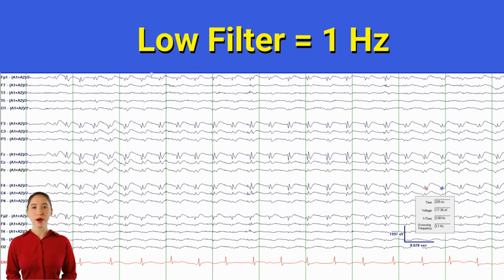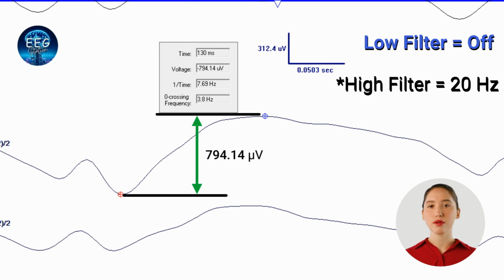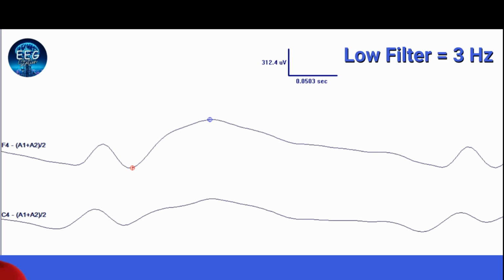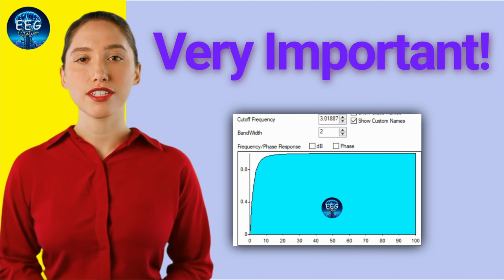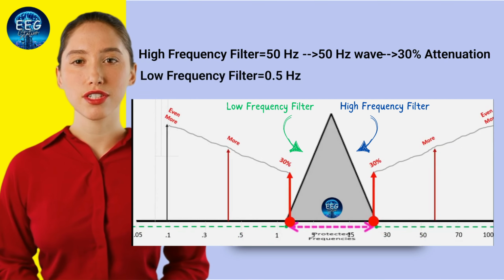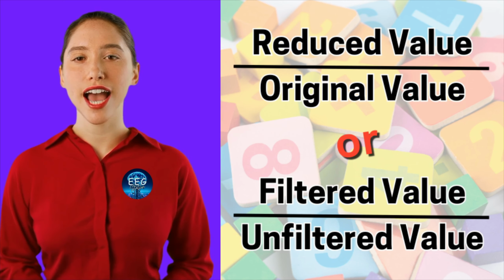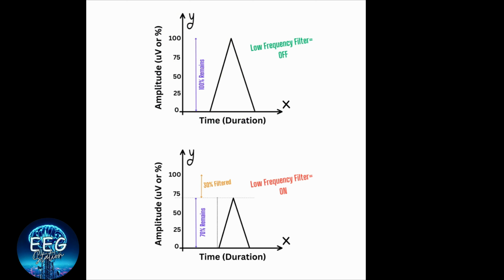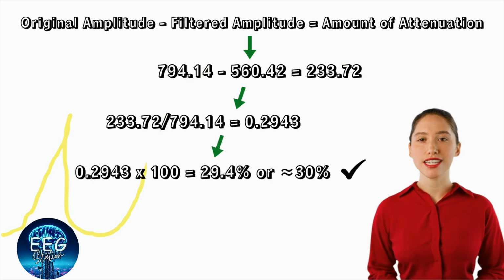Mastering EEG: Affects Upon a Spike and Wave from Changing Low Frequency Filter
What effect will increasing the low frequency filter have upon the 3 Hz slow wave component of a Spike and Wave? We examine the effects of turning the filter off as well as increasing it. Also touched upon is the effects of decreasing the high frequency filter upon the spike component (and other background activities).